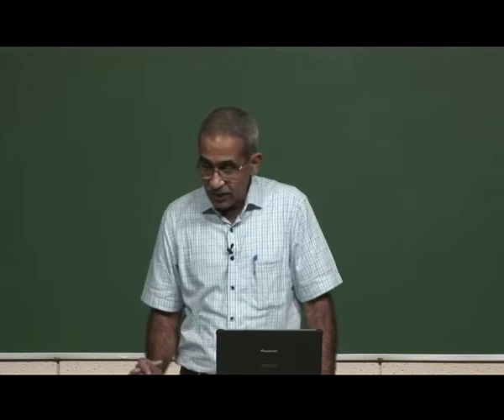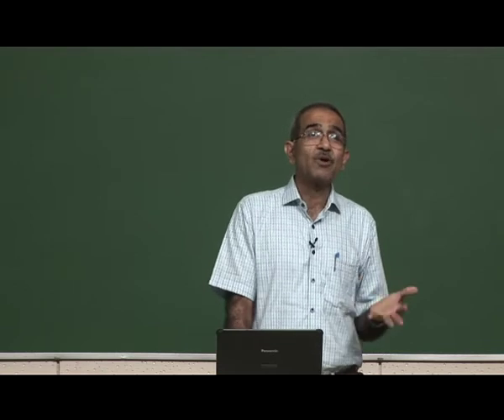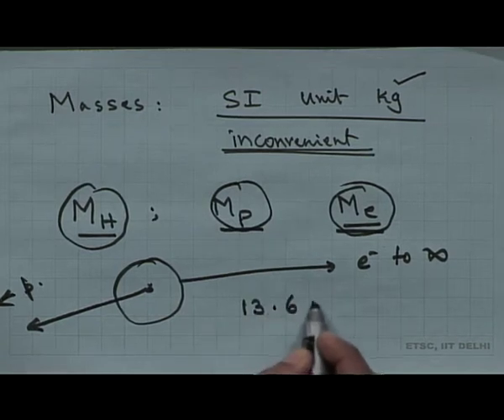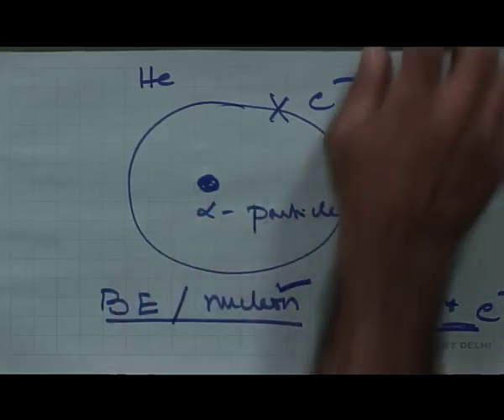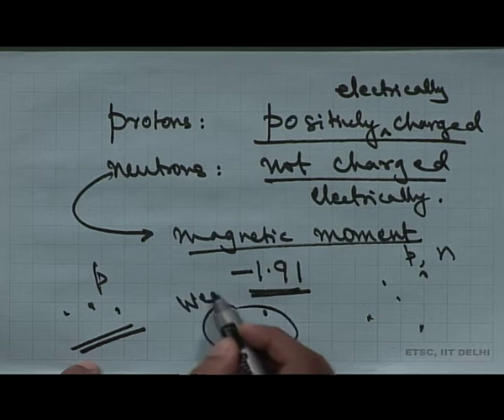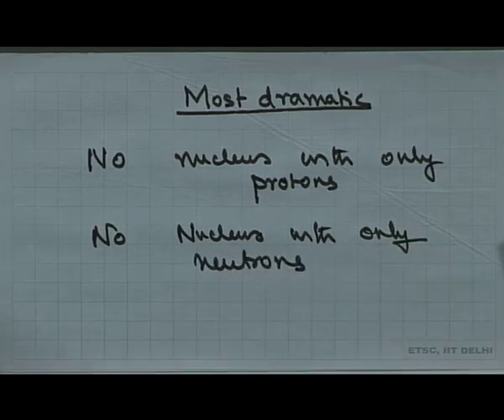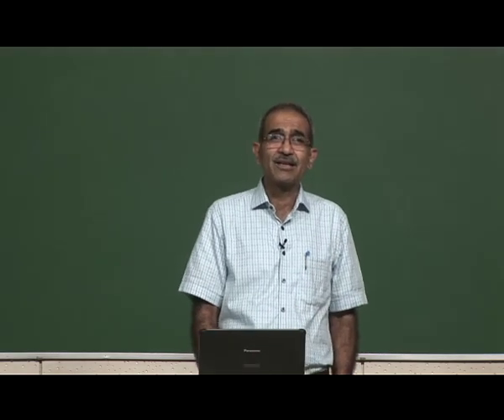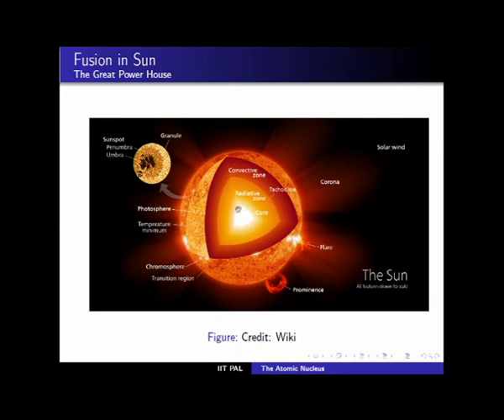The Atomic Nucleus Masses and Stability-I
Subject: Physics
Courses: IIT PAL